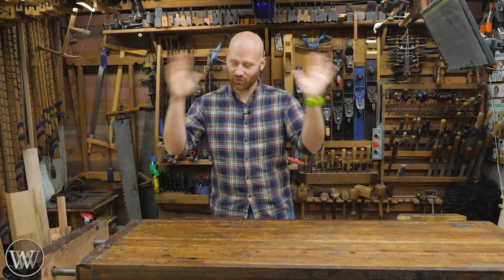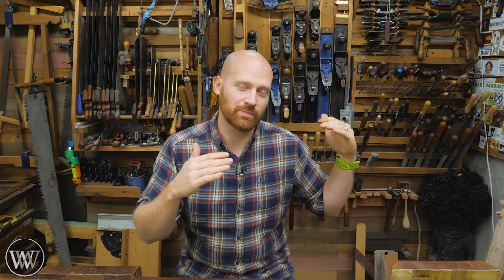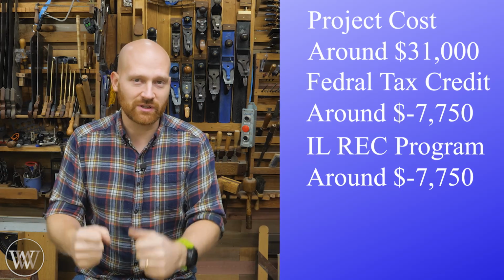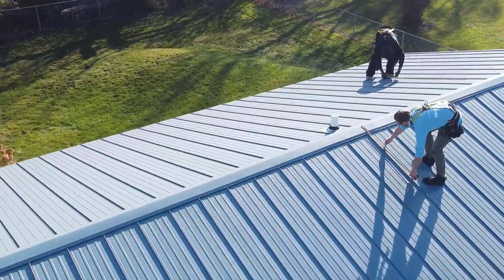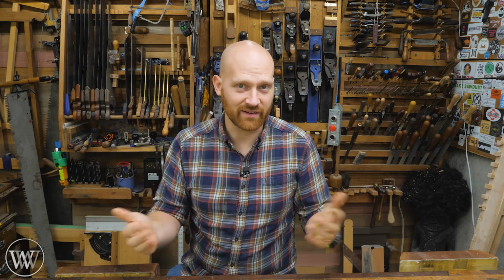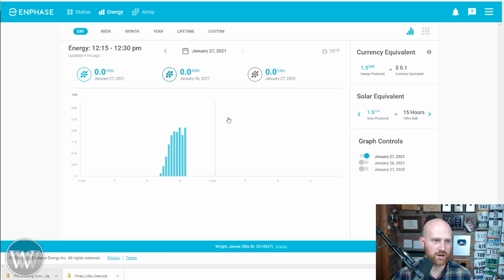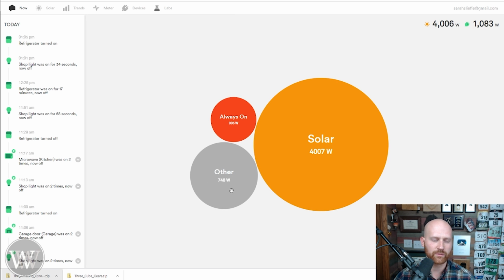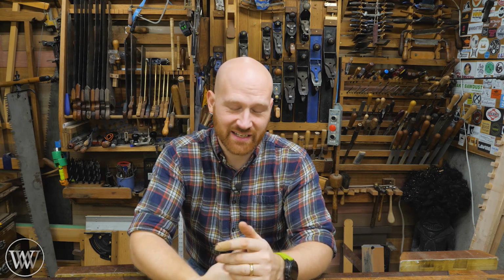Why I put Solar Panels On my Roof Lots Of Greek Numbers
I recently installed solar panels on my roof in a Grid Tied Solar system. For Us in our current location, it was a no brainer to install solar on our roof as it saves us money from day one.

Tomás Kelly
Aaron Fenn
Adam Nester
Bryan Fulmer
John Jugler
Andrew Wilson
Travis Reese
Tom West